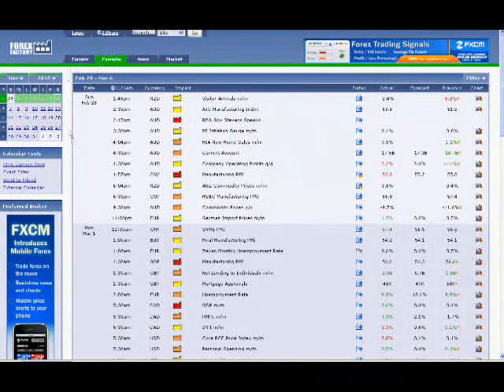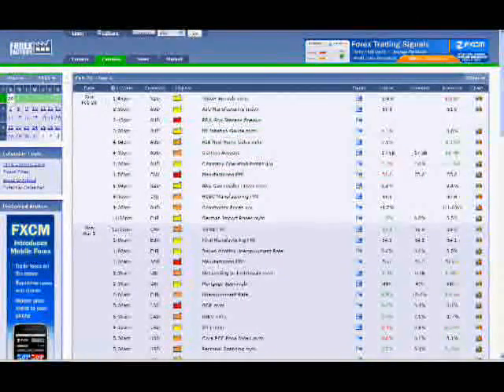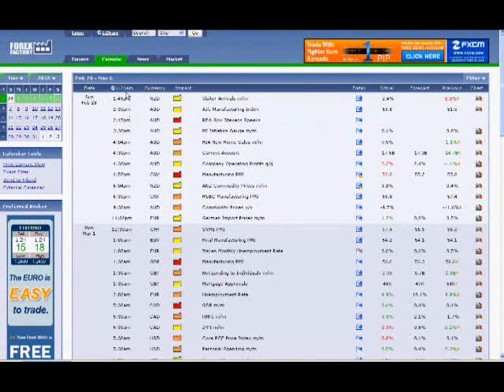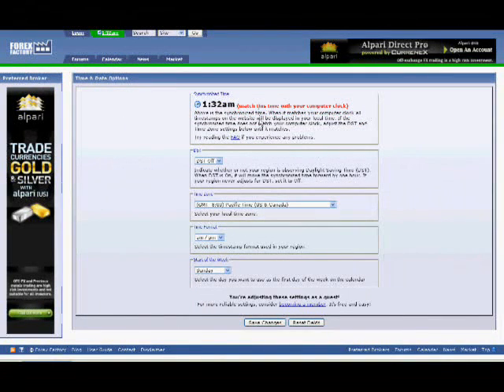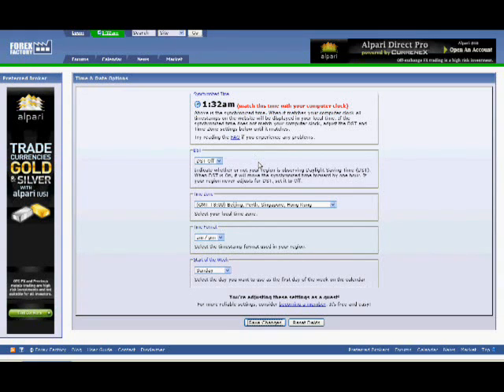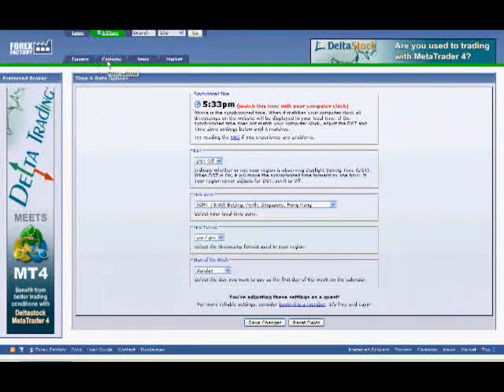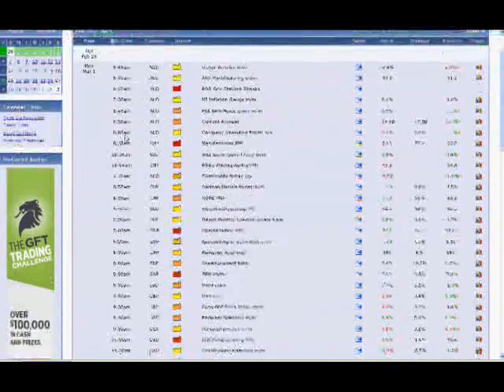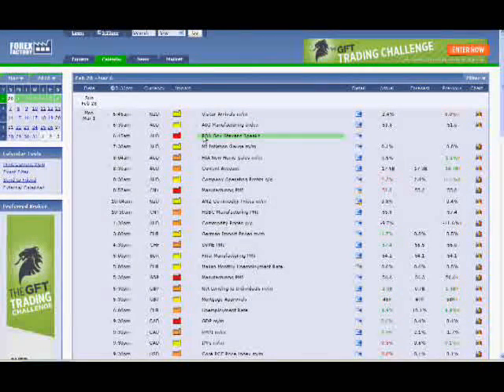forex factory introduction to forex trading part01